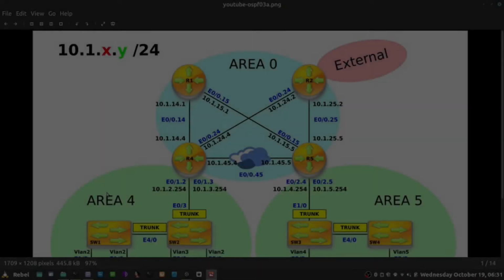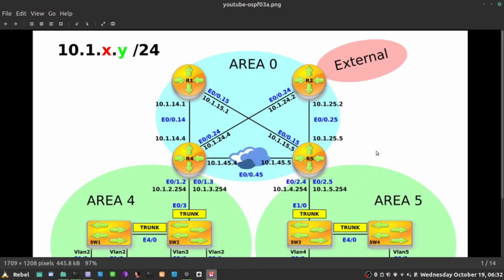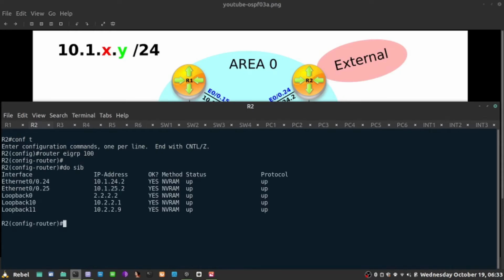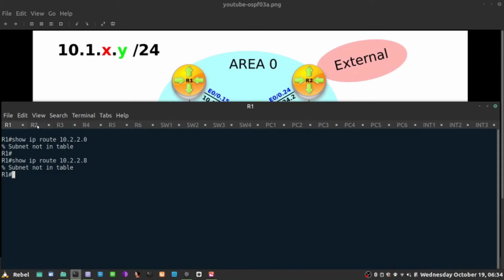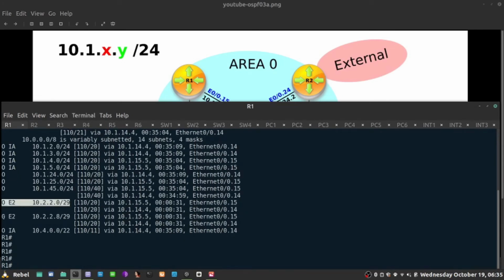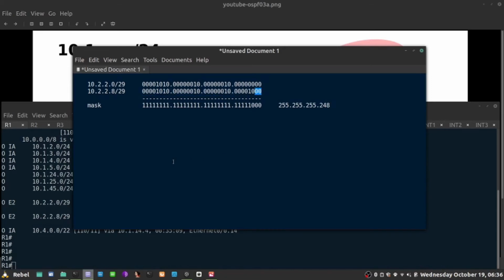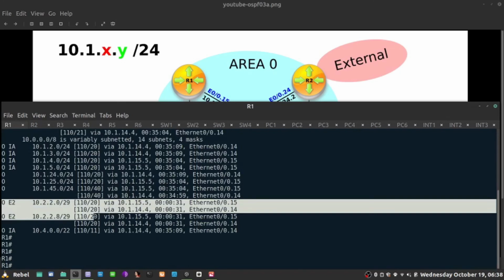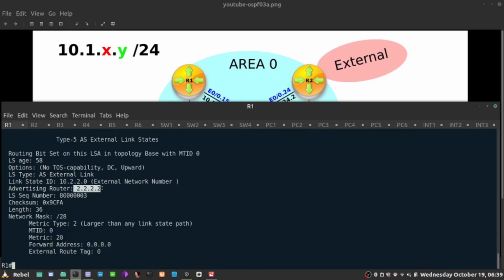47 - OSPF Deep Dive: External Route Summarization